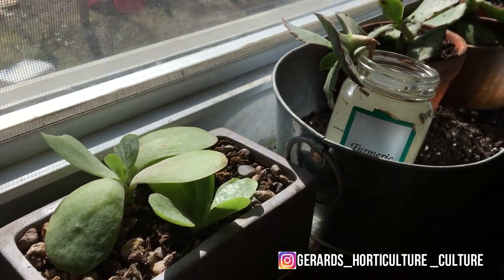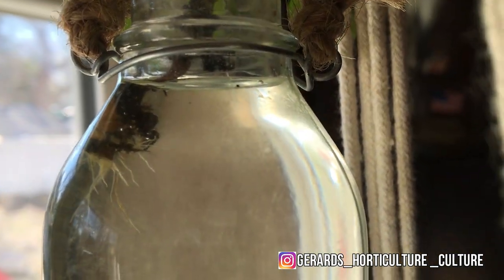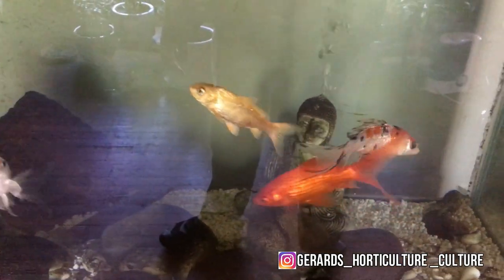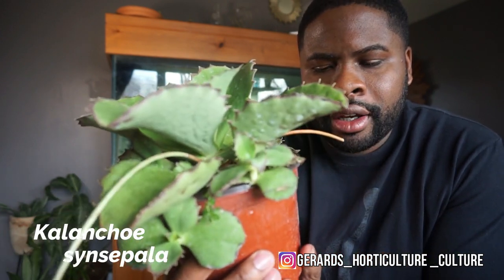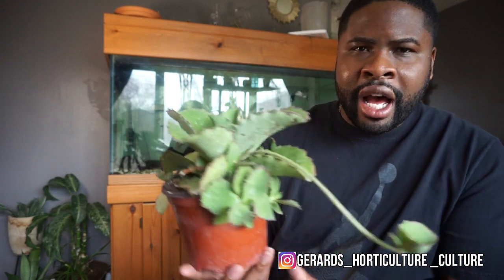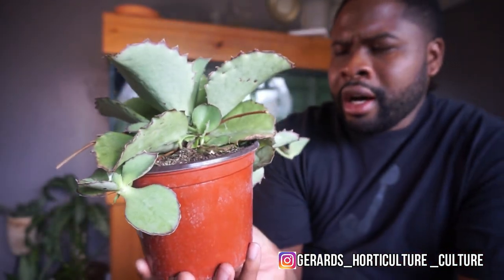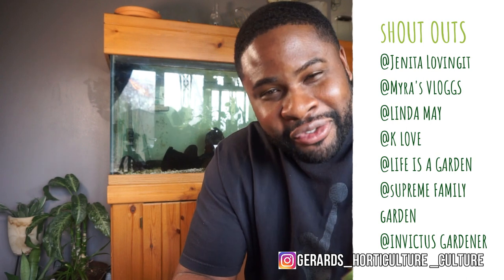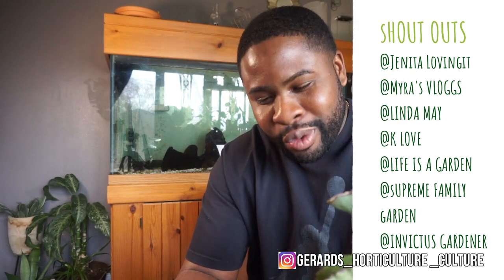how to acclimate plants to outside and more...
This is a video on a new plant i picked up and more...
you can also check out me out @Gerards_Horticulture_culture on instagram